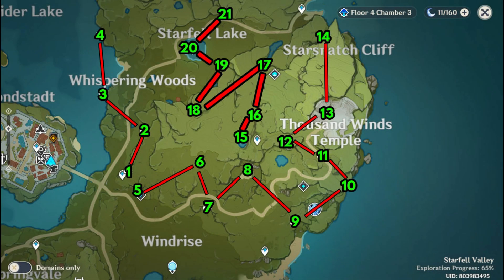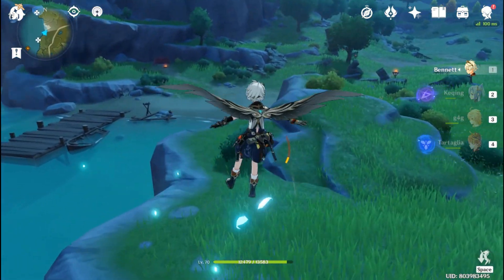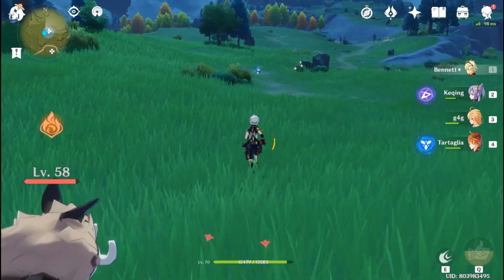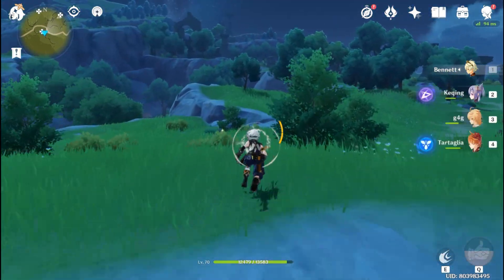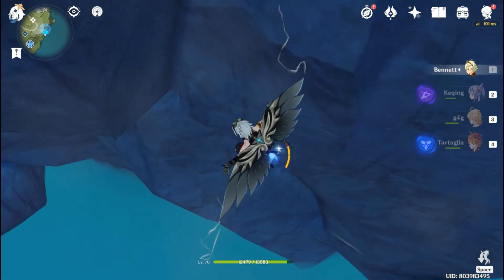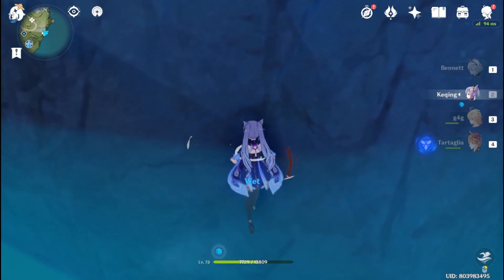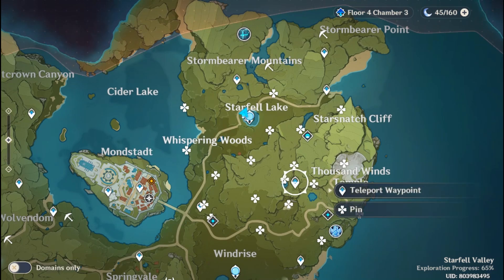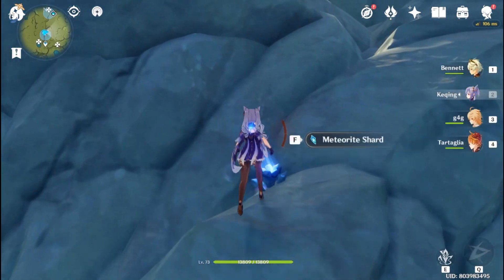Genshin Impact Unknown Stars - Overture: Meteorite Shards Location on Where Stars Fall (#19)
This video shows you location of the meteorite sharsd on "Where Stars Fall".
[00:00] Intro
[00:07] Map
[00:33] 1st - 4th meteorite
[03:03] 5th -10th Meteorite
[08:09] 11th - 14th Meteorite
[11:50] 15th - 21st Meteorite